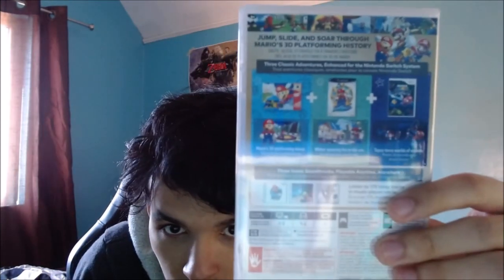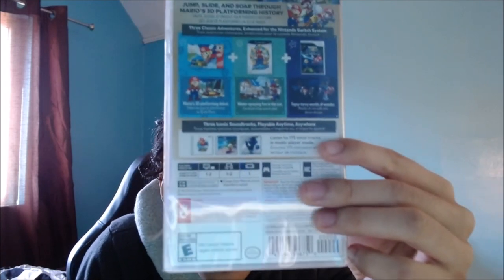Super Mario 3D All Stars Unboxing Happy Mario 3D Day :))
Happy Mario 3D Day Everyone In Todays Video Imma Unbox Super Mario 3D All Stars for the Nintendo Switch!

One Problem Its Limited till March 31st 2021

Release Date: September 18th 2020

Songs Played: Super Mario 64 Main Theme - Super Smash Bros For Wii U and 3DS

Slider - Super Mario 64

Staff Roll Super Mario 64 - Mario and Sonic Sochi 2014 Olympic Games

Question for the Viewers: What do you guys think of this Unboxing?

Edited On: Windows Live Mover Maker

No Negativity in this video or you will be banned